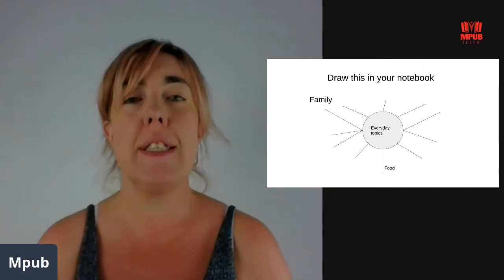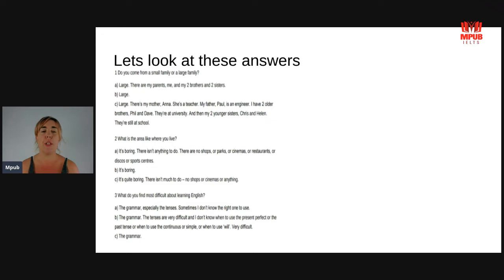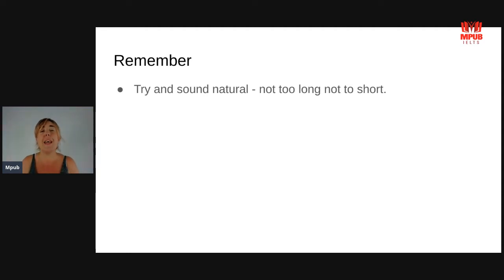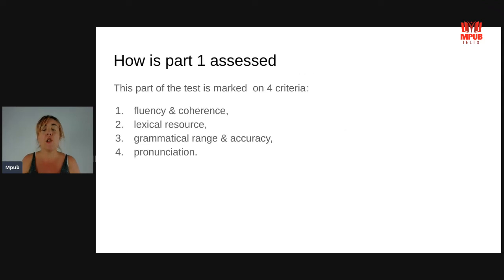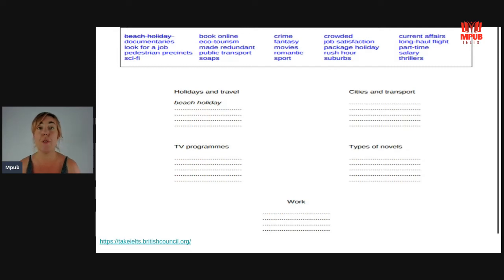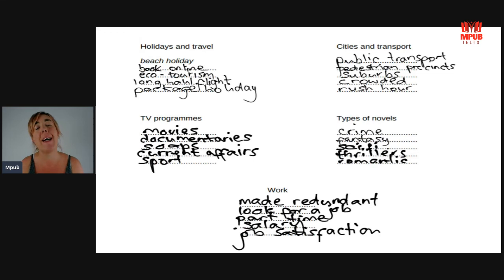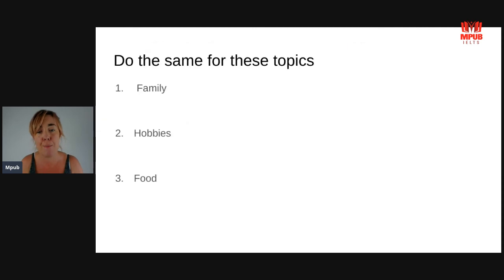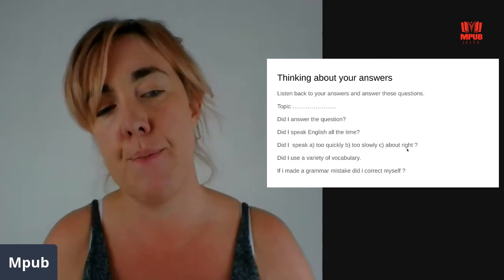MPUB IELTS SPEAKING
How to perform better in IELTS speaking?